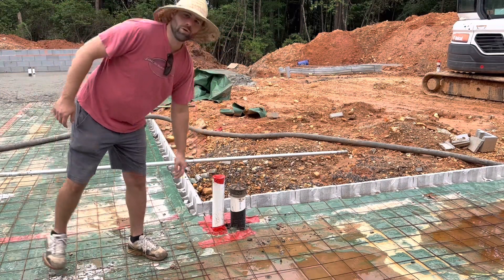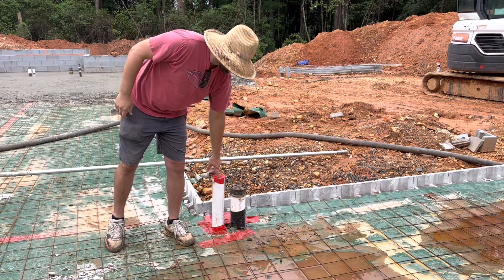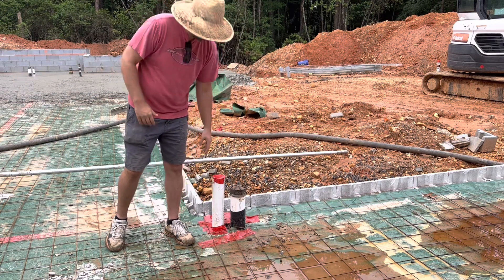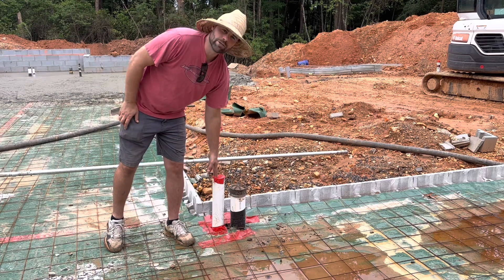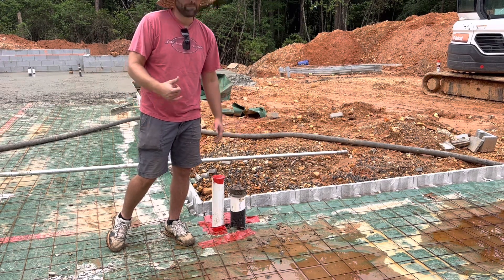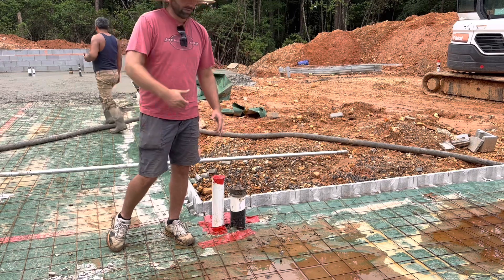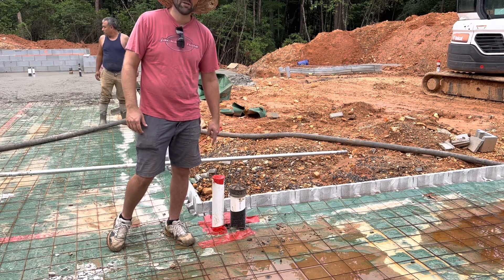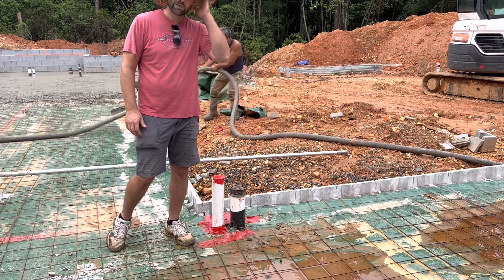Ep 22 5 minute radon mitigation system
Planning ahead for the potential need of a rain mitigation system due to our house being on a full basement